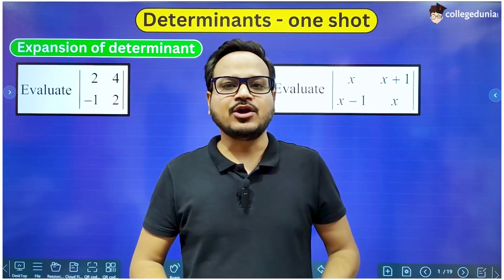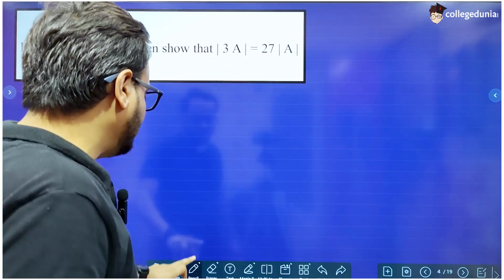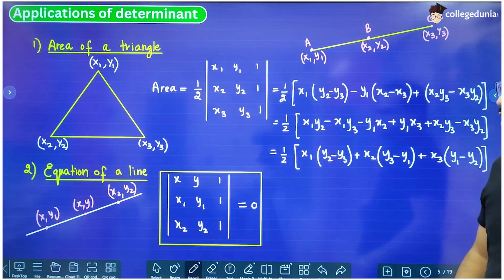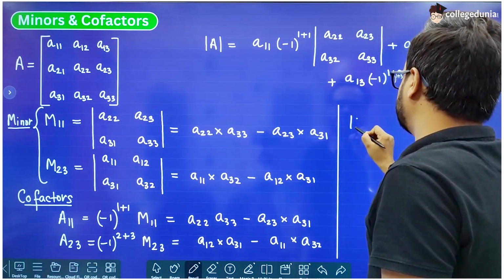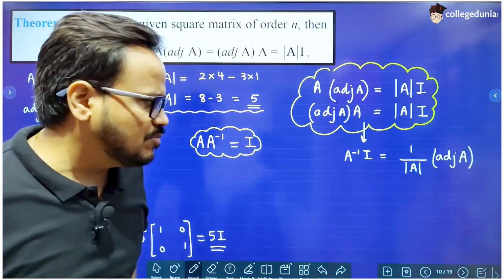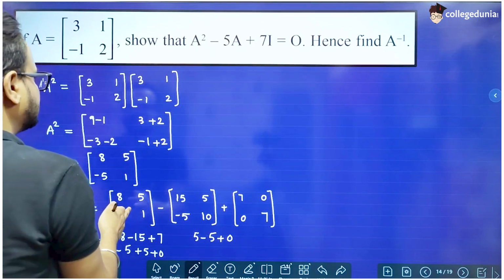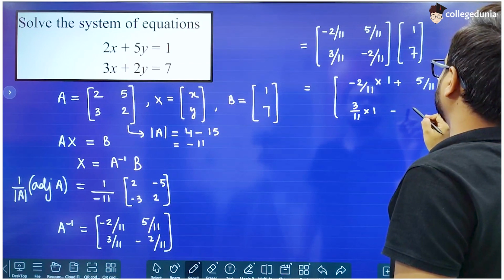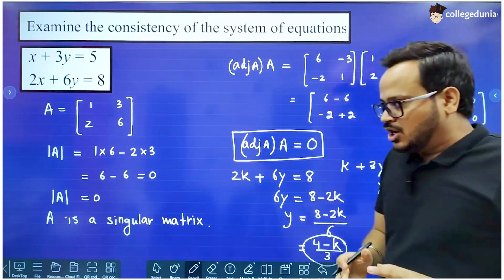Determinants One Shot | Class 12 Maths Chapter 4 | Solved Numericals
Key Moments
Introduction and expansion of determinants 00:10
Applications of determinants 20:21
Minors and cofactors 38:33
 Adjoint & Inverse 46:44
Solutions of simultaneous linear equations 01:18:34